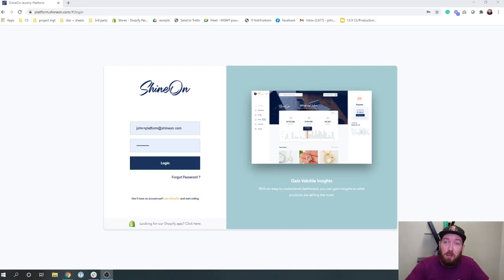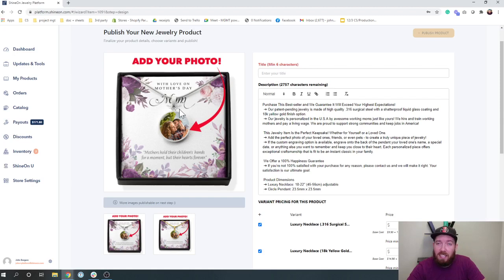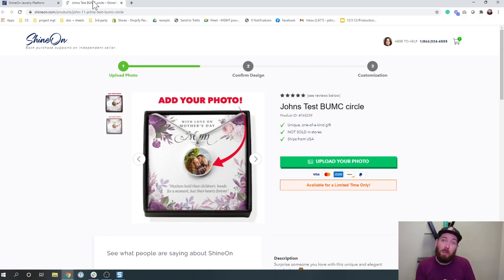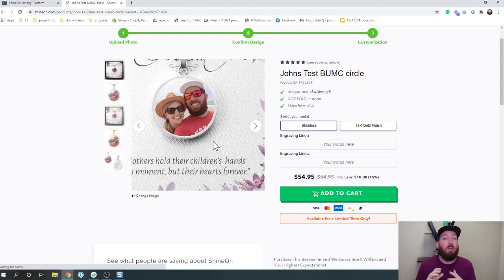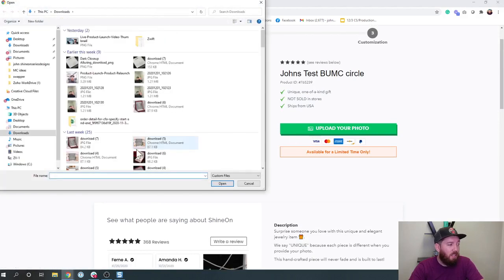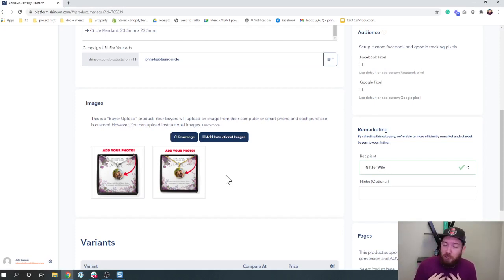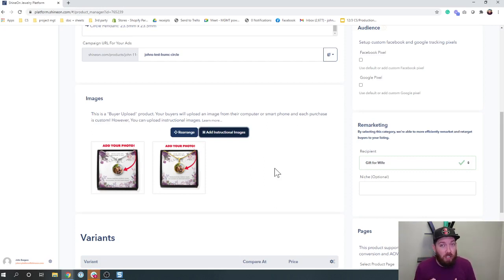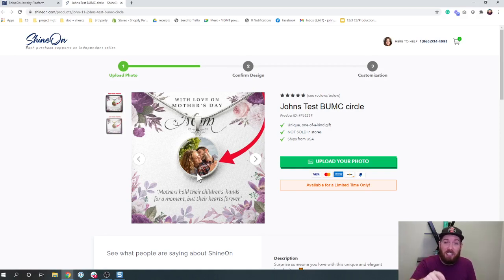How To Build The Perfect Customized POD Product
Learn all about the best new customized POD product to hit the market and how it can bring you instant sales!!!

✅ Sign Up to Sell On ShineOn (It’s FREE!)